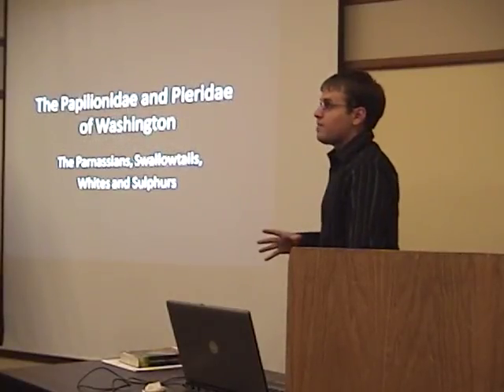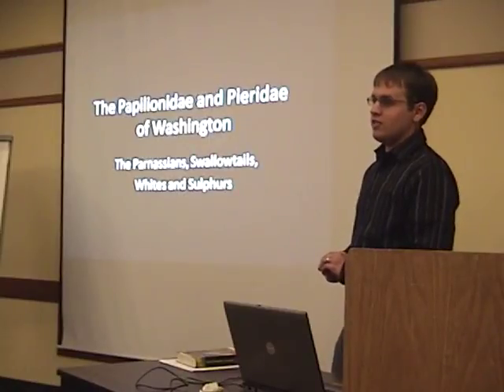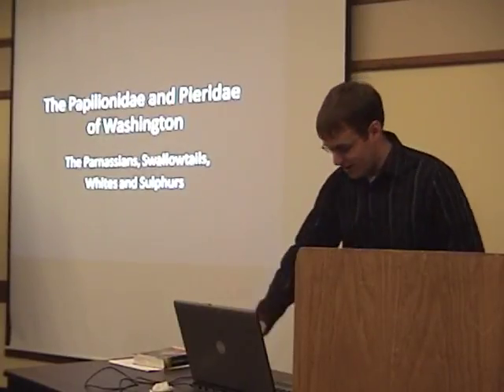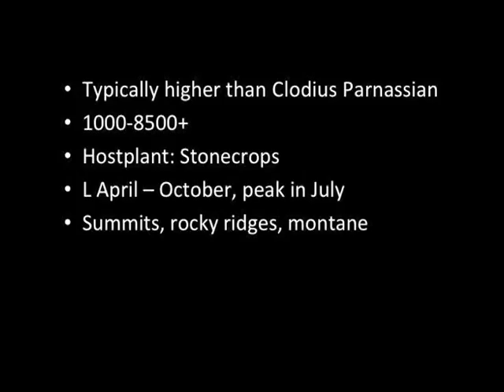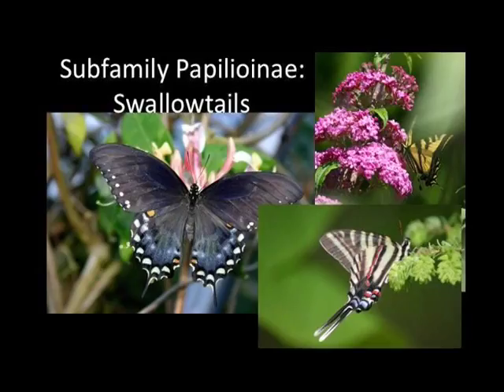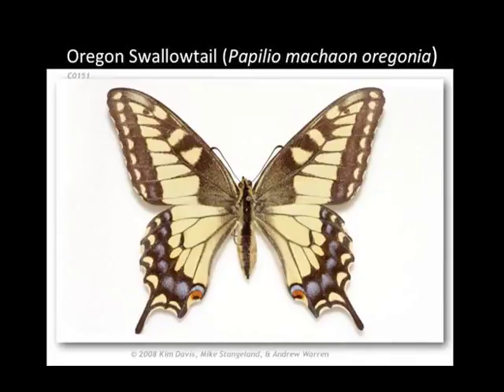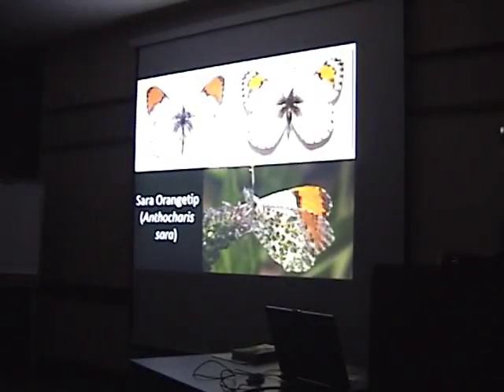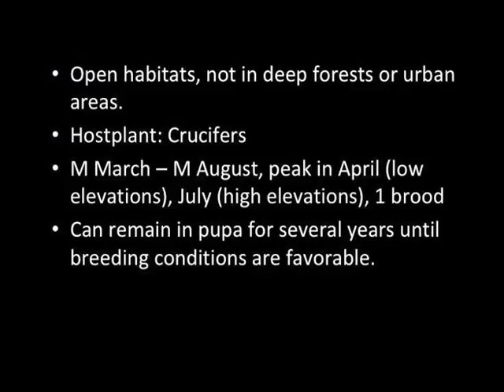2010 - Droppers - The Papilionidae and Pieridae of Washington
80-minute Powerpoint presentation by David Droppers to Washington Butterfly Association, May 5, 2010, providing ID tips for these butterfly groups.